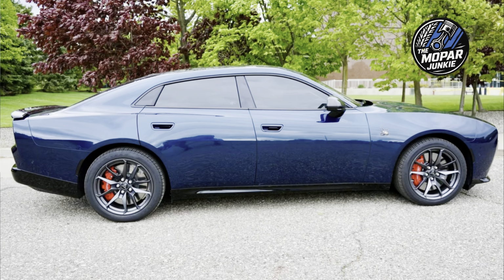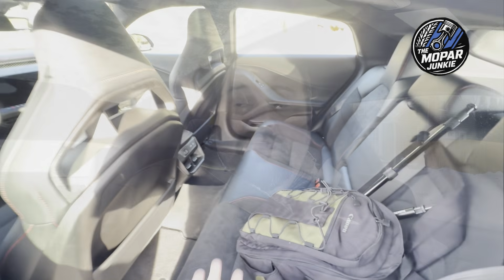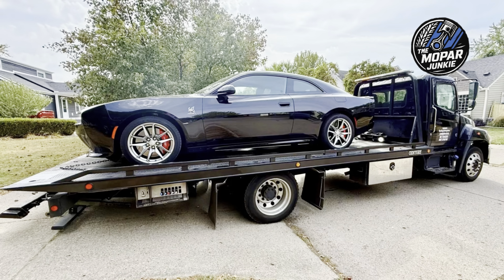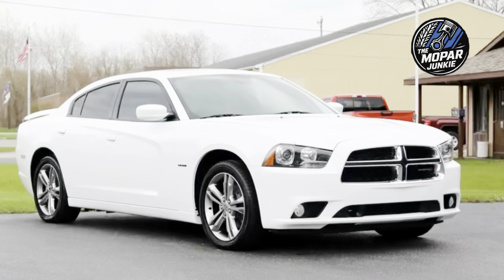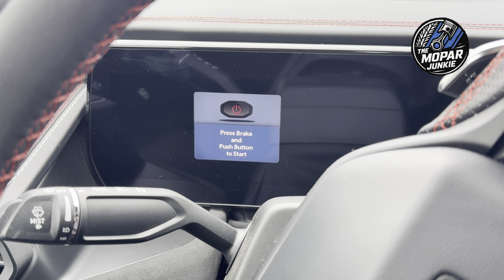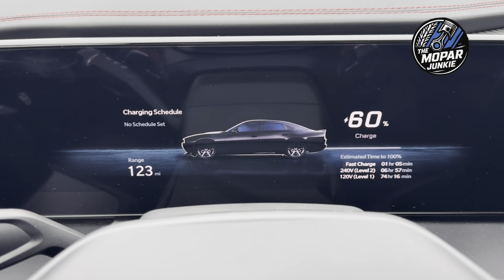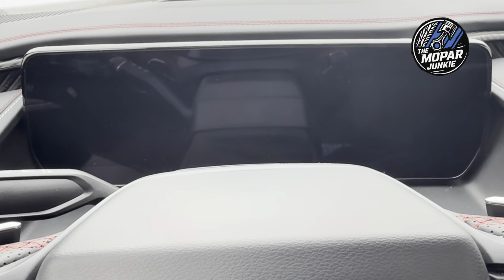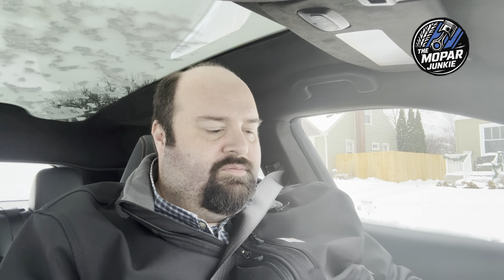Service Electrical System Warning Light Came On - 2026 Dodge Charger Daytona Scat Pack 4DR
The Service Electrical System warning light popped up on this 2026 Dodge Charger Daytona Scat Pack 4-Door that Dodge sent me. Here’s what happened, what I did, and what owners should know.

🎵 Title Song: Piece of Paper
🎵 Artist: Theory X with Kingrieve

📲 Follow Me for More Content:
🚗 Ram News: 5thGenRams.com
🚗 Heavy-Duty Rams: HDRams.com
🚗 More Automotive News: GearheadDaily.com

👉 X (Twitter): @the_auto_junkie
👉 Threads: @themoparjunkie